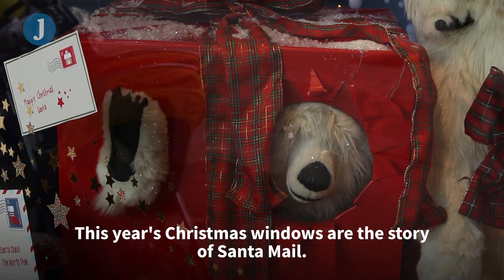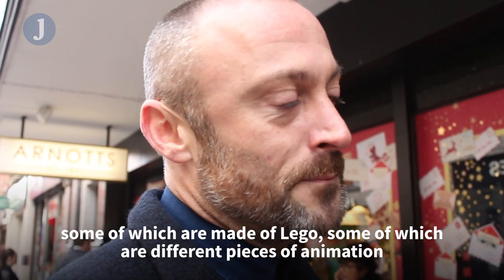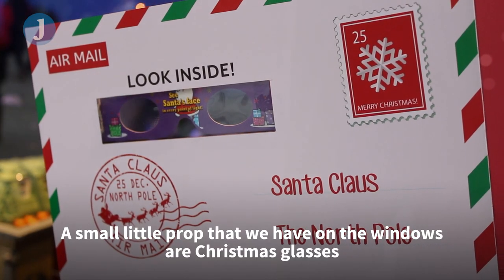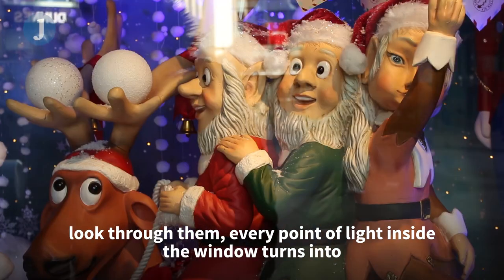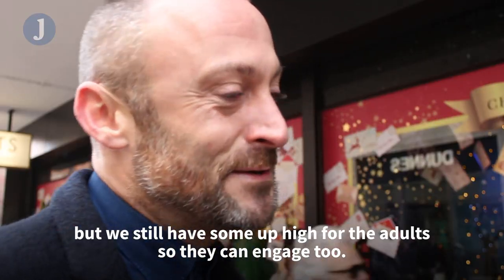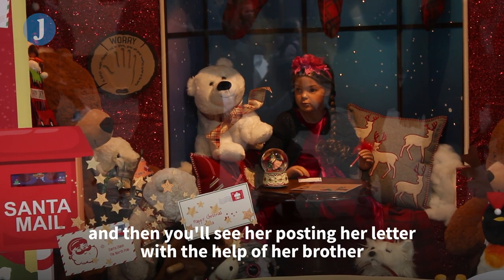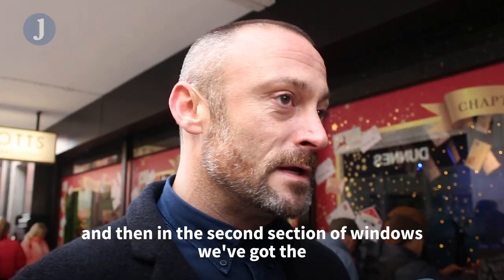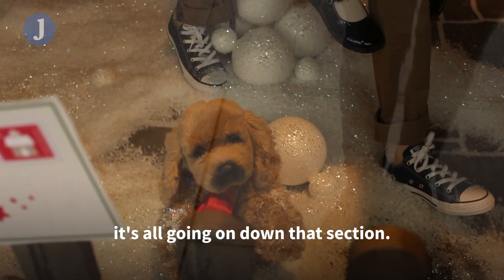The man behind Arnotts' Christmas Windows tells us how he did it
The Arnotts Christmas windows were launched today, with more to be revealed in December.

This year the windows are telling the story of 'Santa mail' and the journeys letters to Santa make on their way to the North Pole.